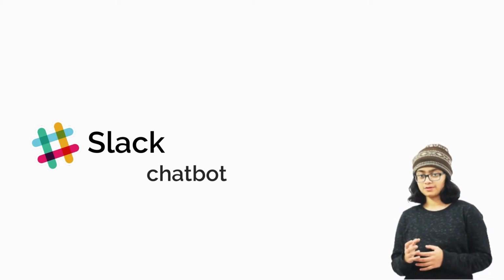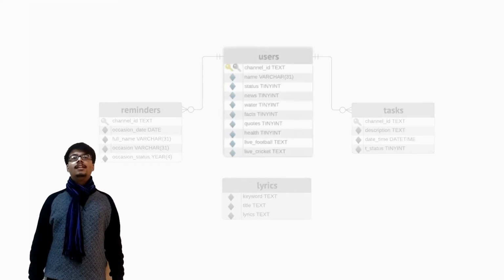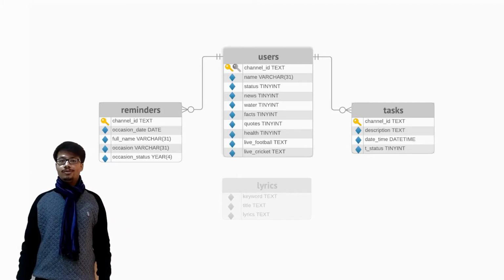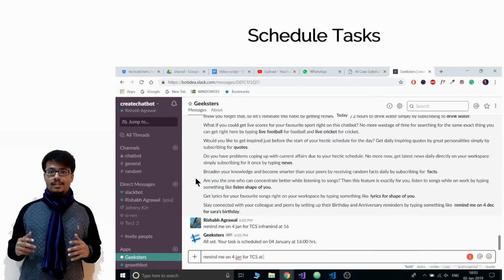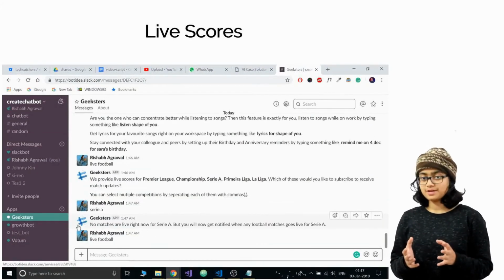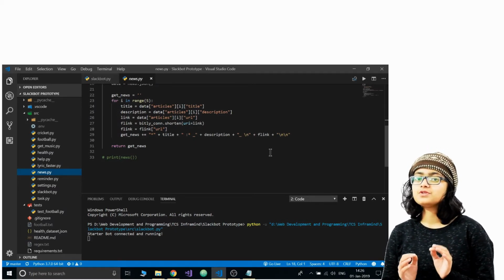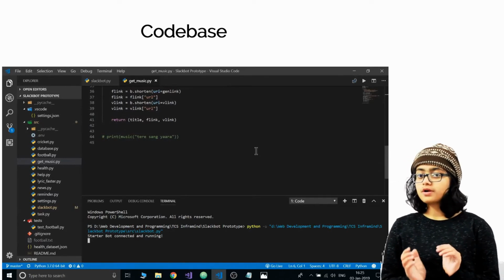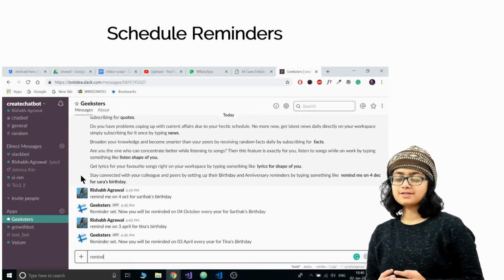AI Case Solution | TCS Inframind 2018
This is an Artificial Intelligence case solution submitted for TCS Inframind 2018. Please tell us your feedback and/or suggestions in the comments section below. This will help us know what can be improved for our future competitions.